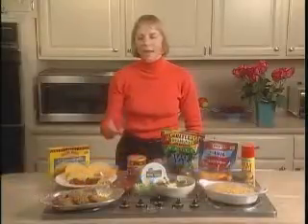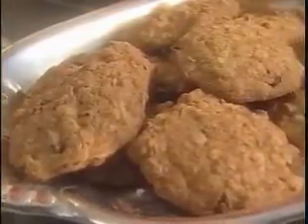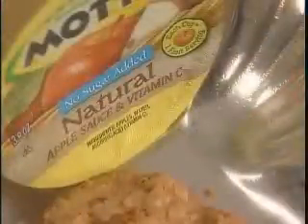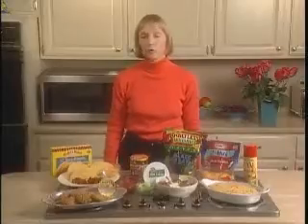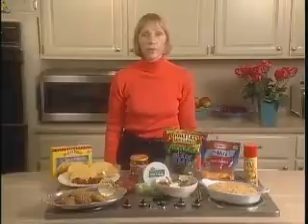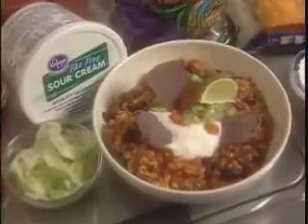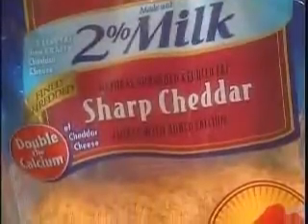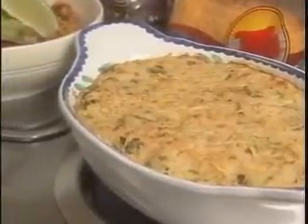Baptist Smart Medicine Clip 31b - Low-fat Substitutions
Baptist Smart Medicine Clip 31b